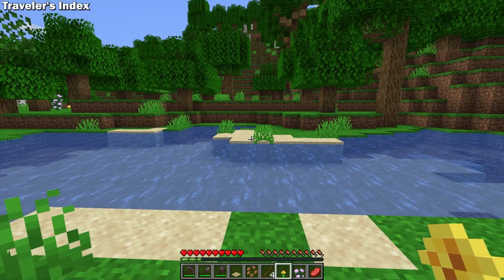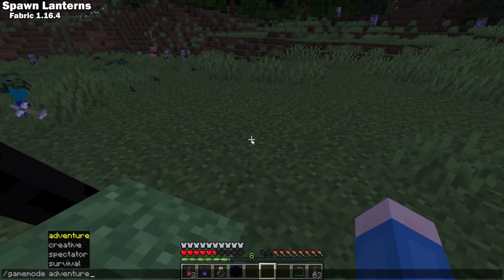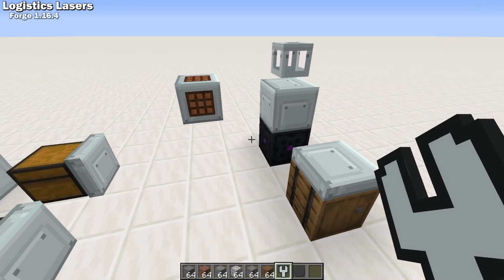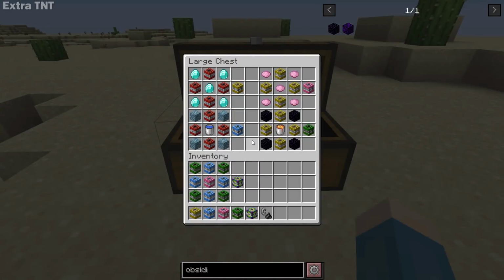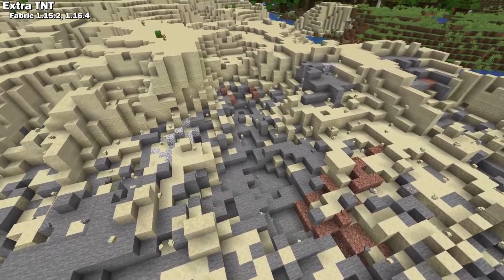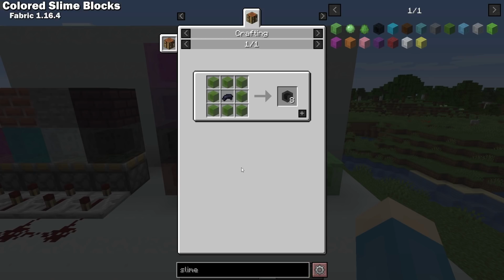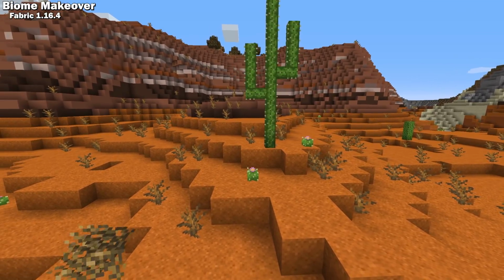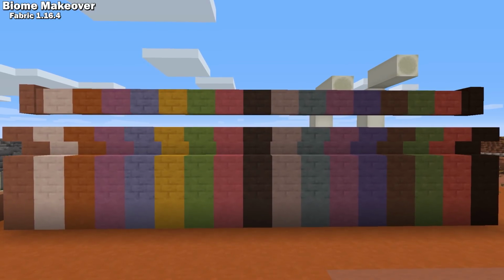Top 11 Minecraft Mods Of The Week | Biome Makeover, Logistics Lasers, Masonry Blocks & More!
We have 10 fantastic mods this week and 1 amazing update! The mods include Traveler's Index, Spawn Lanterns, Potato Gun, More Paths, Masonry Blocks, Logistics Lasers, Extra TNT, Easy Piglins, Pet Revival, Colored Slime Blocks, and Biome Makeover.

0:00 Intro
0:32 Traveler's Index
1:14 Spawn Lanterns
1:51 Potato Gun
2:13 More Paths
2:33 Masonry Blocks
3:02 Logistics Lasers
4:04 Extra TNT
5:16 Easy Piglins
5:44 Pet Revival
6:26 Colored Slime Blocks
6:47 Biome Makeover
8:55 Outro